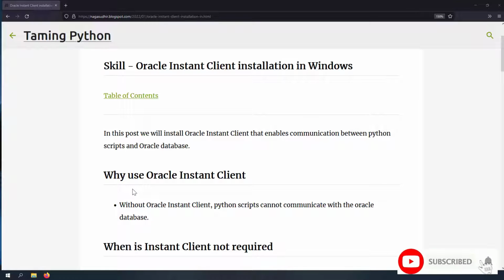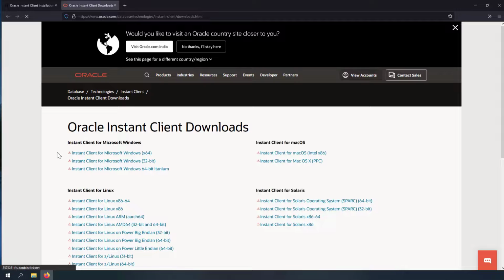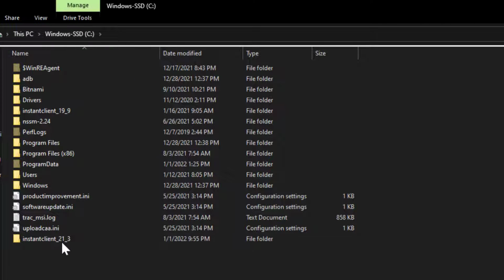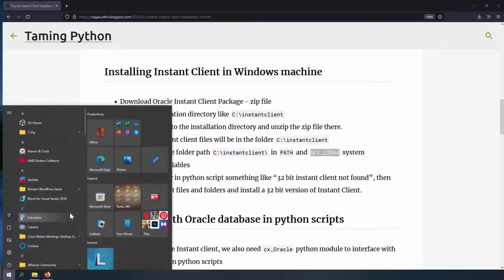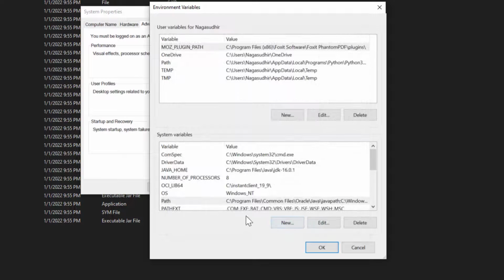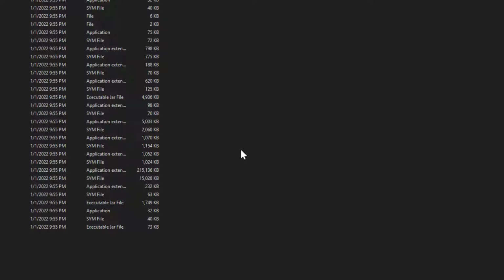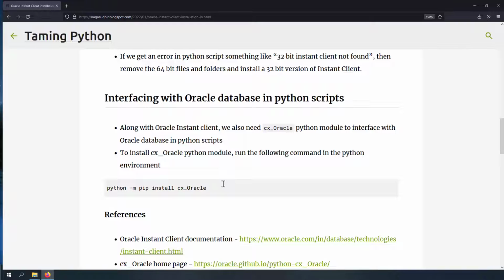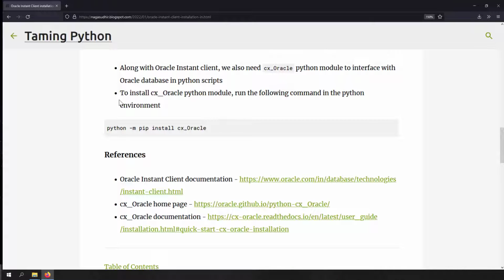Oracle Instant Client Windows installation tutorial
Installation guide for Oracle Instant Client in windows